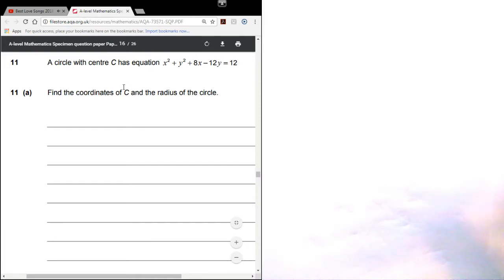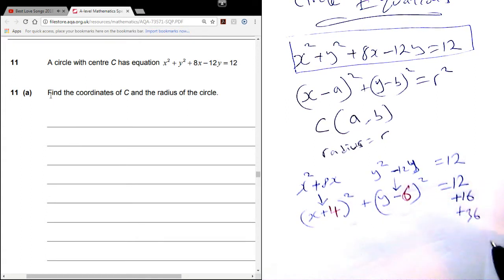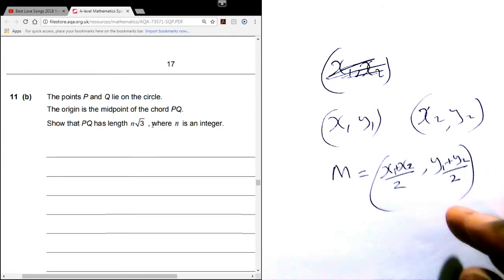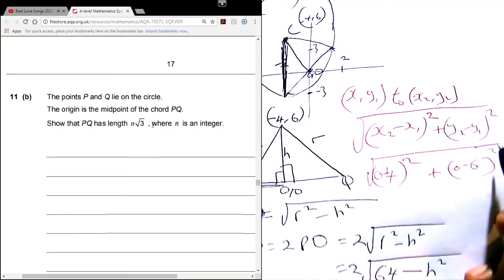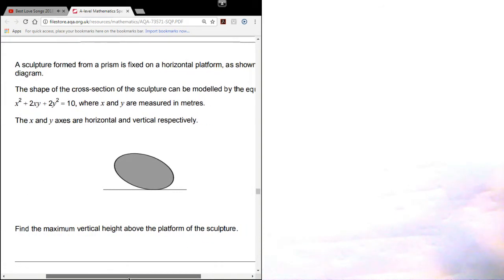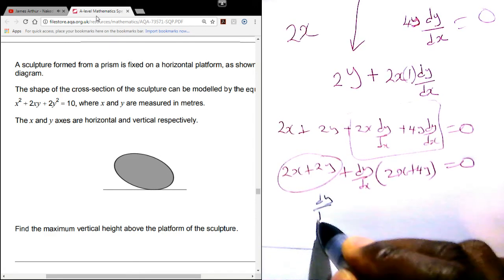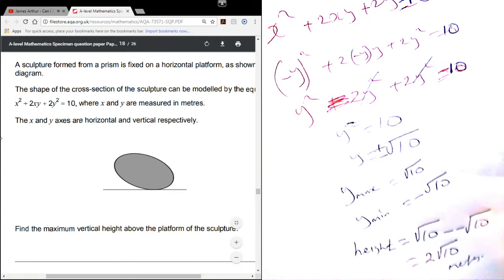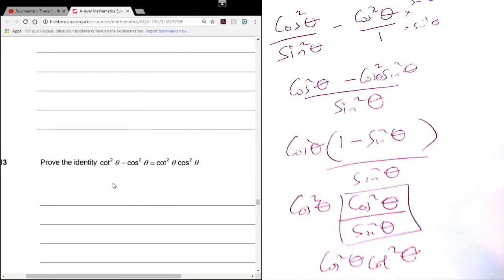2018 AQA A-level MATHEMATICS (7357) Paper 1 Specimen Material - Worked solutions (5)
2018 AQA A-level MATHEMATICS (7357) Paper 1 Specimen Material - Worked solutions (5) Questions 11 to 13